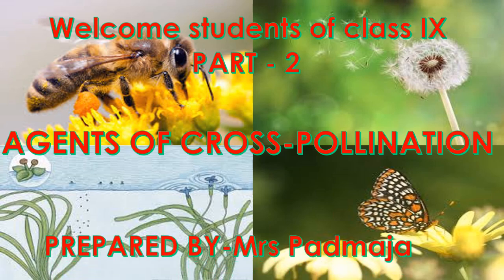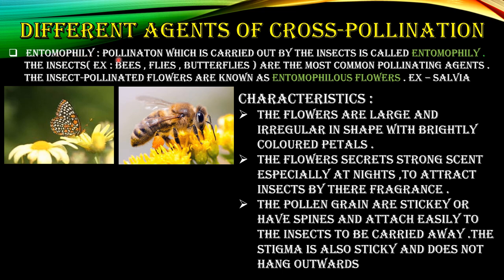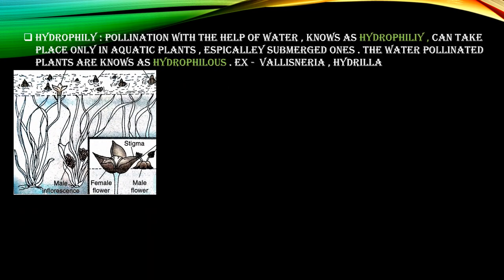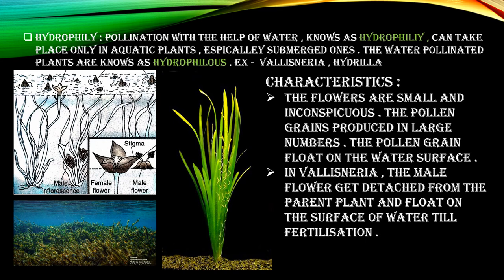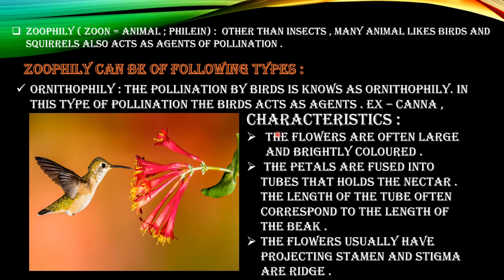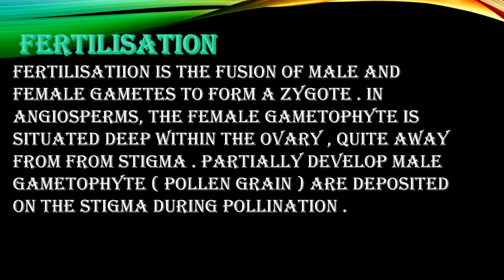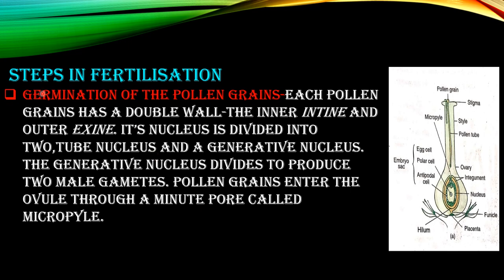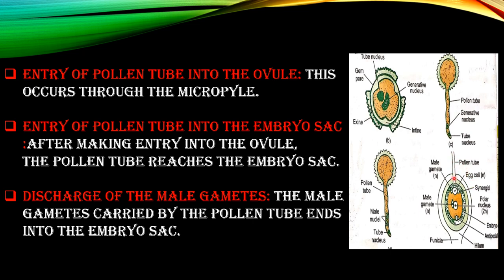Biology class 9 CH-"Pollination and fertilisation"part 2